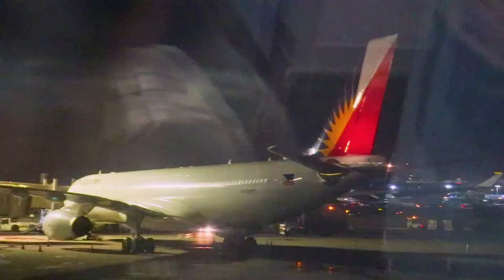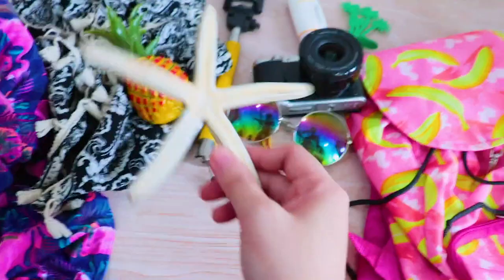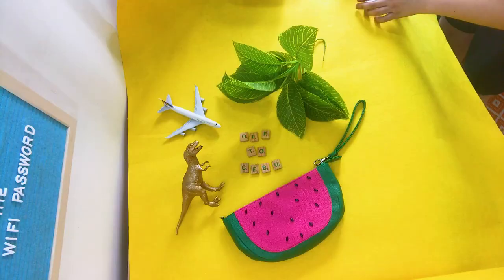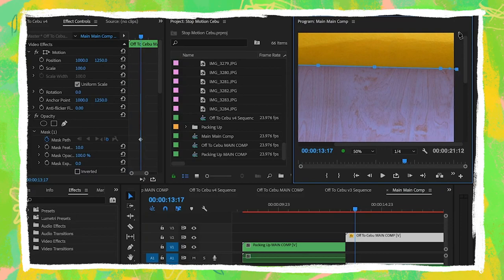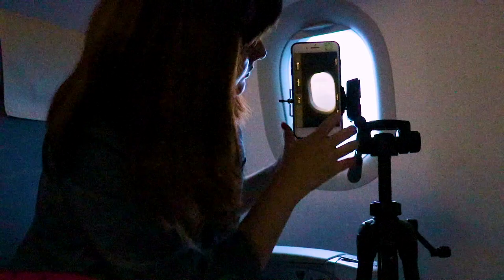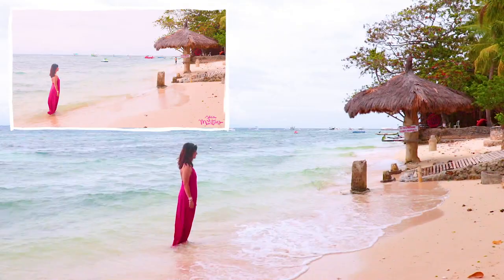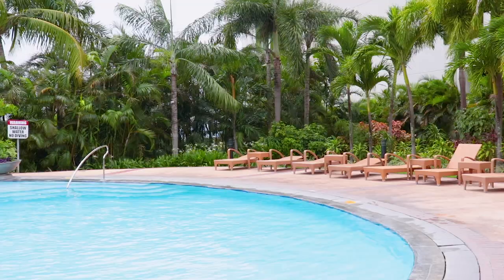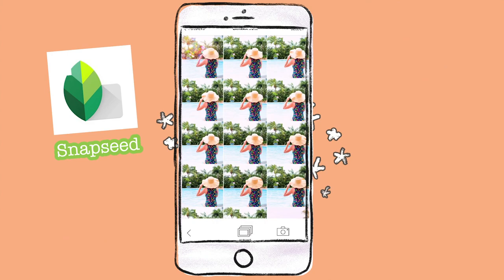Make CREATIVE INSTAGRAM TRAVEL PHOTOS with these 6 STOP MOTION IDEAS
Get more likes on your Instagram vacation photos by turning ordinary travel photos into epic stop motion art! Stop motion animation is a creative idea that anyone can do when stuck on what to post on Instagram. And while it does take a bit of effort to shoot, you'll end up with such unique, magical, eye-catching content that'll help you get more engagement and clients!

Vacation photos are such a popular theme on Instagram, so why not add life to it through animation? In this video I'll be sharing 6 stop motion ideas you can do to make creative instagram content during your next trip. You can use these ideas on regular Instagram posts, social media ads, branded content, or in your content marketing strategy!

On-camera microphone
Voice Over microphone

✨CREDITS